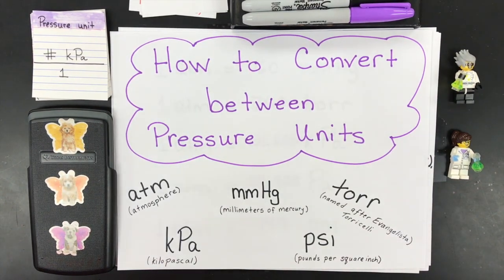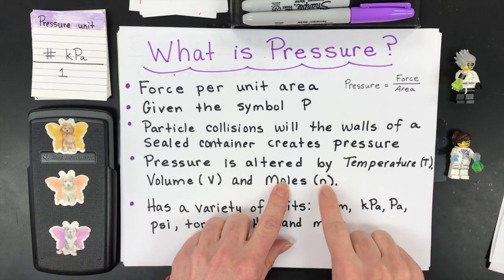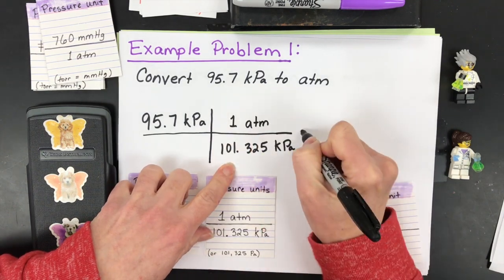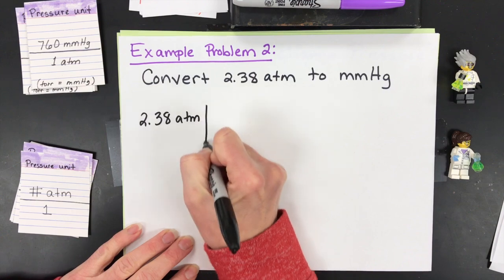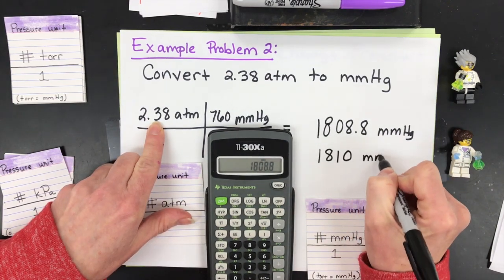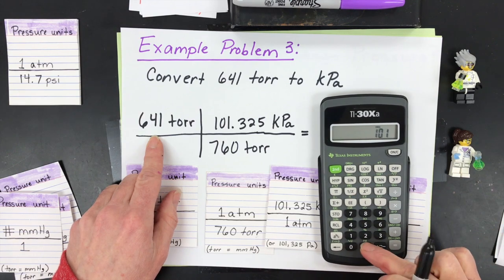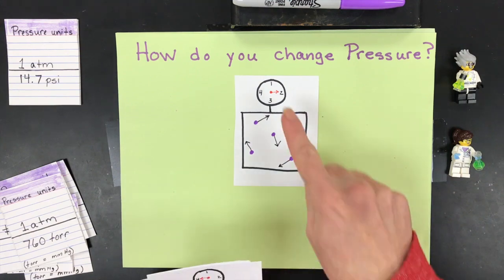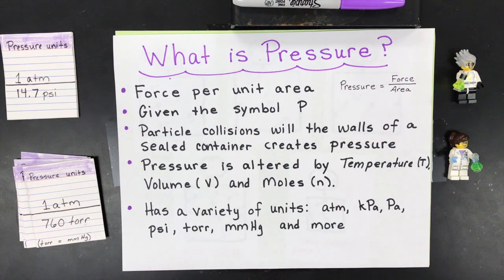Converting Between Pressure Units: atm, mmHg, torr, kPa & psi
Learn a SIMPLE technique to convert between the pressure units of atm, mmHg, torr, kPa, and psi.  What is pressure? How pressure can be altered or changed?  These two concepts will also be discussed in the video.